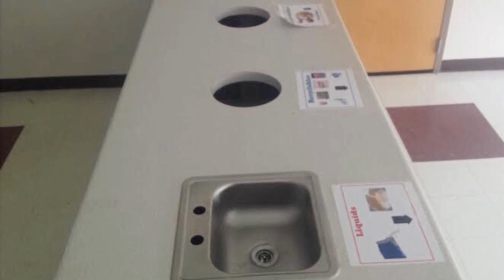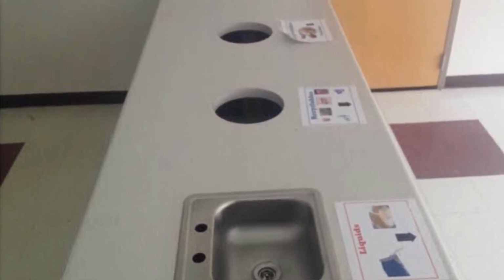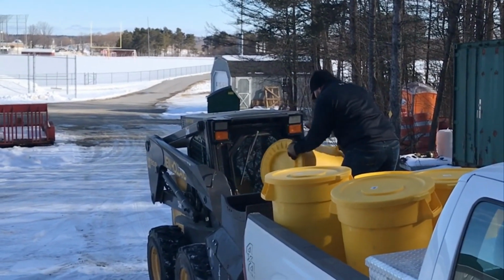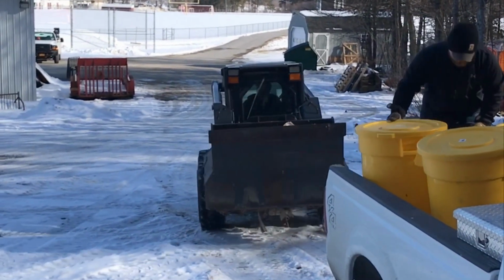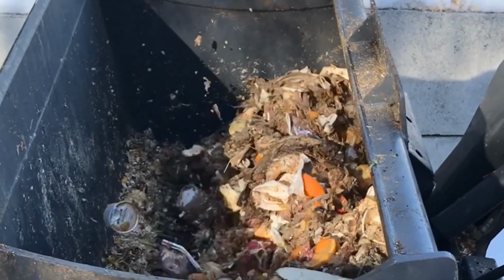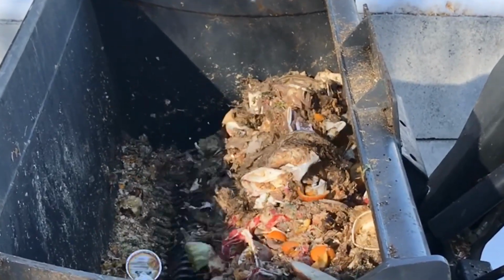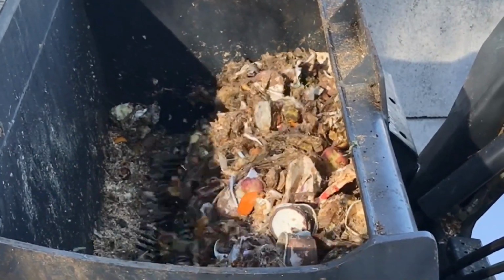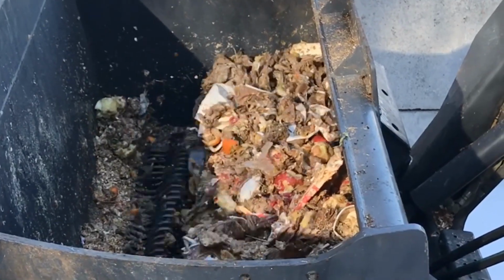Comet Talk Season 2 E4: Composting Part 2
Season 2 Episode 4 of 12 Honors "Comet Talk," with this weeks episode Composting Part 2. This week go behind the scenes of Carthage High Schools composting process!

Comet Talk™ 2019